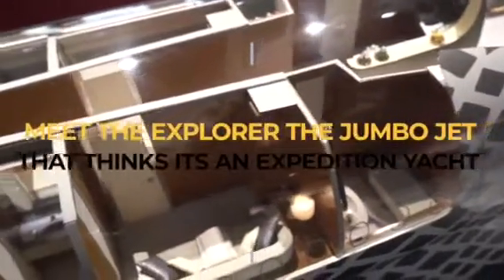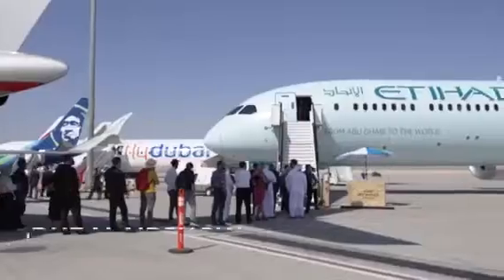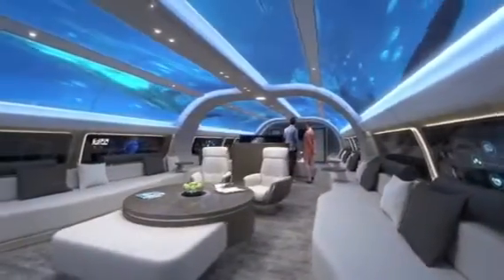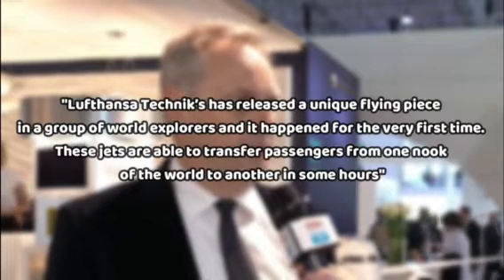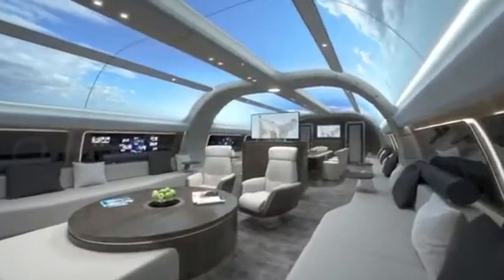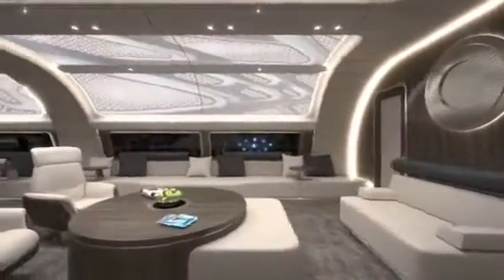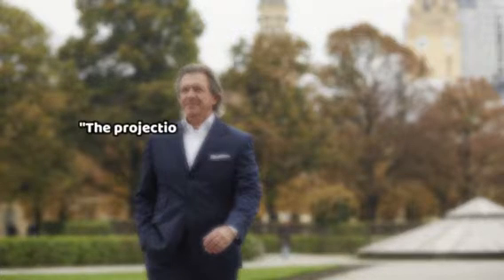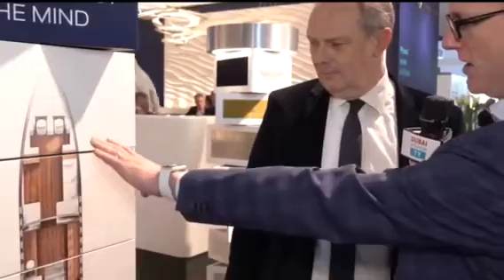A Jumbo Jet That Thinks It’s a Superyacht: Lufthansa Technik's Airbus A330 Explorer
A Jumbo Jet That Thinks It’s a Superyacht meet Lufthansa Technik's Airbus A330 Explorer. Released recently at the Dubai Airshow, this jet is an exploration vessel that features wild technology capable of converting an empty space into a disco or mobility lounge or multifunction areas into a gym or hospital room.  There's even a fold out balcony and an advance projection system inset that's let passengers choose the ambience overhead via virtual content- from blue skies to strobe lights. 12-47 passengers can move comfortably in this Airbus 330 wide-body platform.